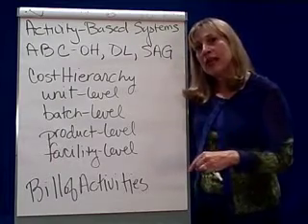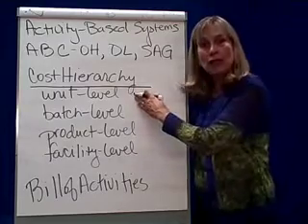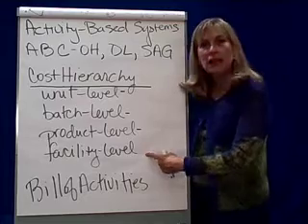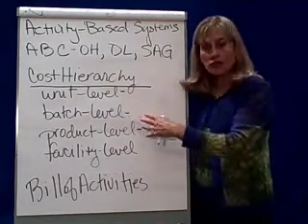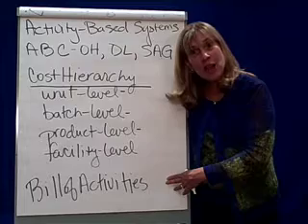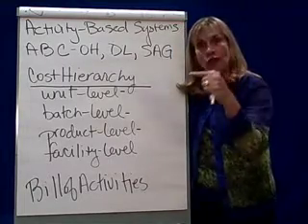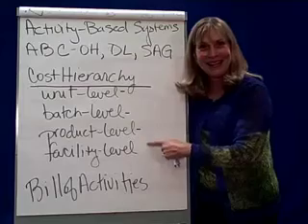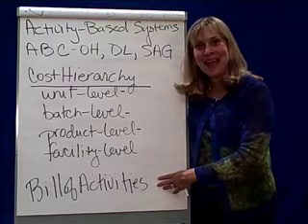PVA ABC JIT-3 ABC